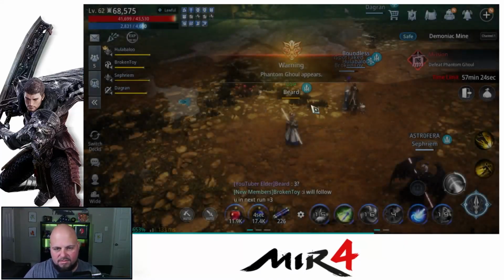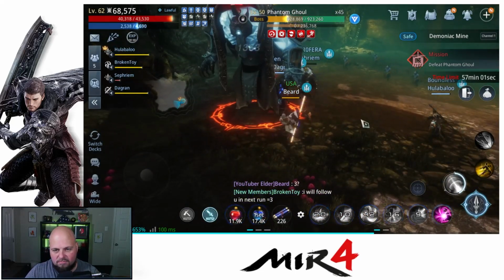MIR4 - Demoniac Mine Raid Guide! Boss Mechanics Walkthrough! EVERYTHING YOU NEED TO KNOW!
Demoniac Mine Raid Guide!  I understand a lot of people don't need this but it is geared toward newer players so that they can know the mechanics and hopefully avoid a failed raid.

My MIR4 Info:
Main: Beard, NA11, Current Clan: USA
We are recruiting, hit me up!

Other Content!

MIR4 - WHAT ARE DRAGON STATUES FOR?!  What To Do With Rare Blue Dragon Statue!  SAVE THEM?

MIR4 - MORE POWER!  How to INCREASE your Combat Power in MIR4!  Guide To Everything Power Related!

MIR4 - Quick Tips - HOW TO GET MORE BAG SPACE!  Copper for more Inventory Slots!  Carry More Items!

MIR4 - HOW TO BUY DRACO! How to go from Coinbase, BlockFi or others to Draco!  Bitcoin or Dollar!

MIR4 - FASTEST COPPER AND EXPERIENCE! How to farm Copper and EXP Fast - Guide! Magic Square Portal!

0:00 - Intro
0:46 - Mob Fights (Sped Up)
1:06 - Avoid the Lightning
1:31 - Boss Mechanics & Fight
2:57 - Rewards
3:32 - Summary & Closing